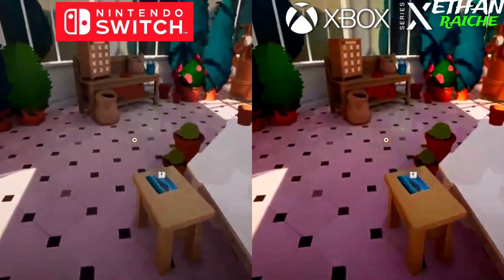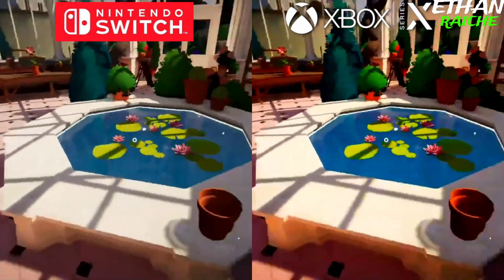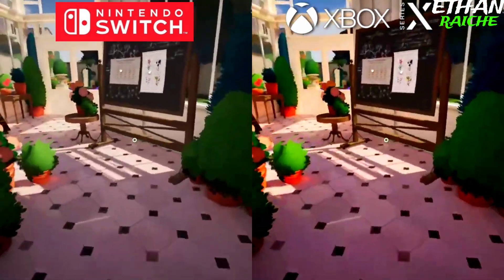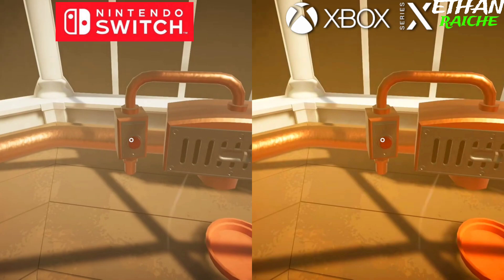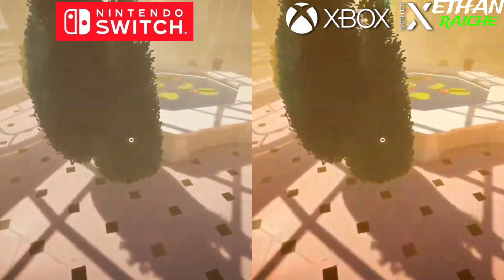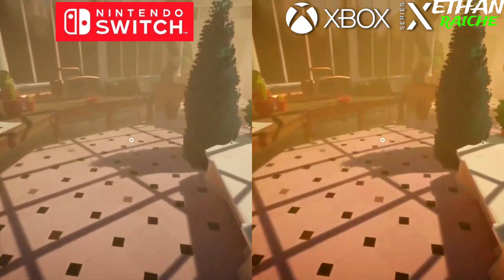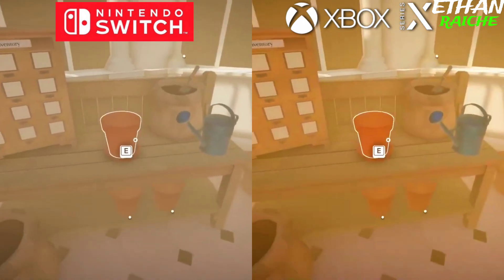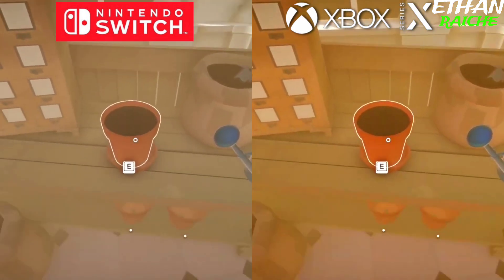Botany Manor Nintendo Switch vs Xbox Series X Graphics Comparison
Botany Manor Nintendo Switch vs Xbox Series X
Botany Manor Nintendo Switch vs Xbox Series X Comparison
Botany Manor Xbox Series X vs Nintendo Switch
Botany Manor Switch vs Xbox Series X
Botany Manor Nintendo Switch vs Series X